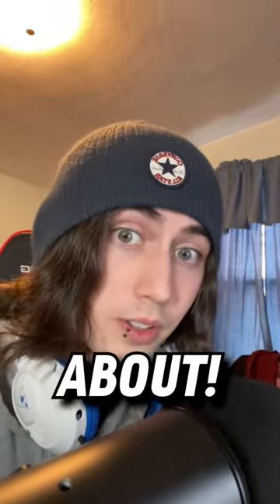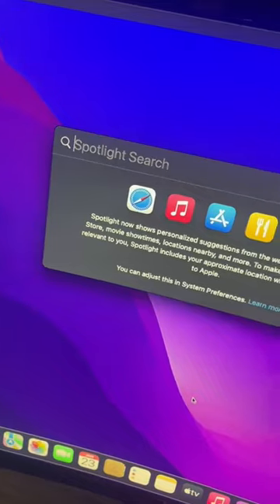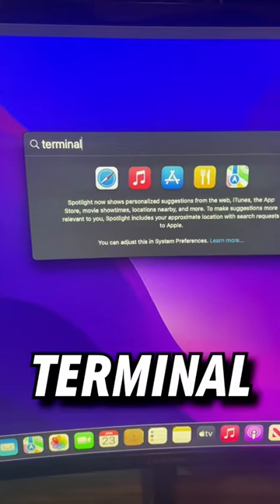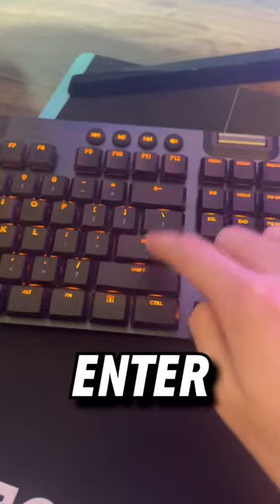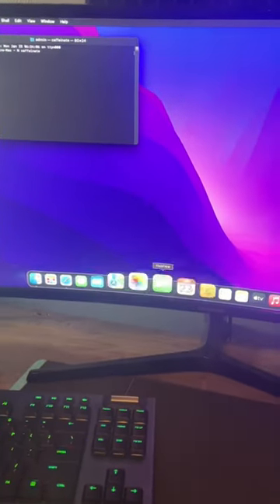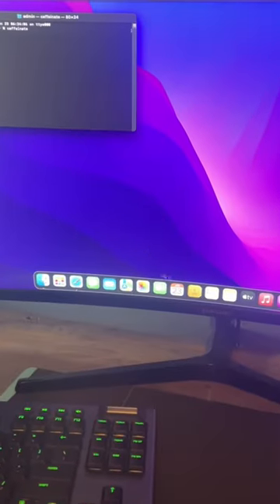Legit MacBook Trick 💀